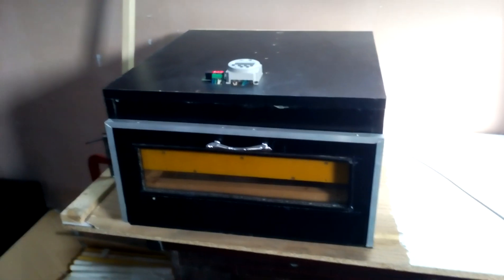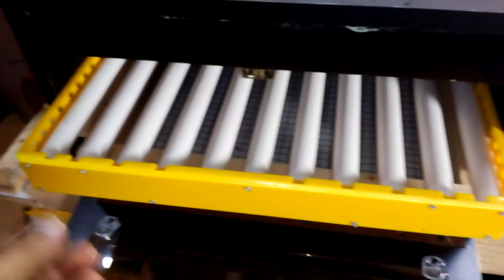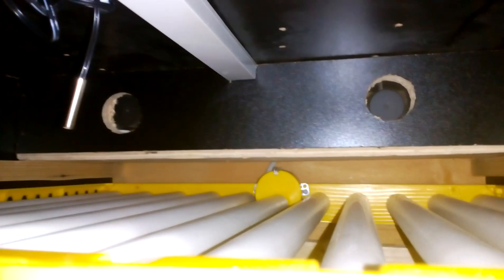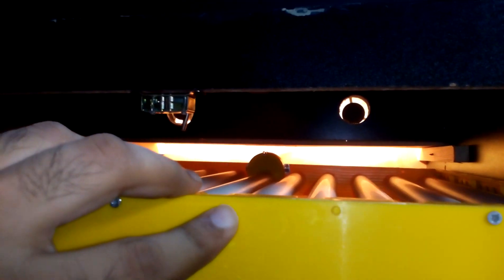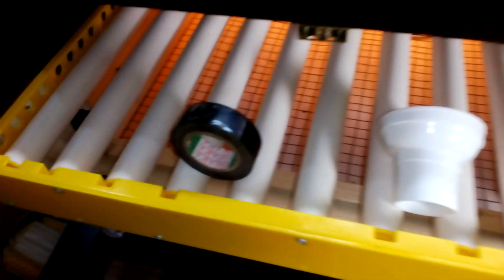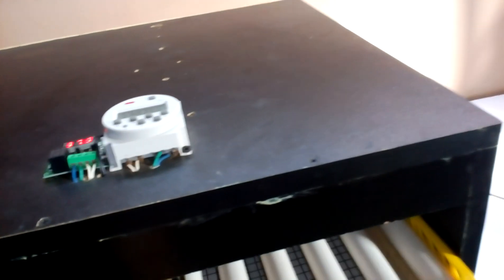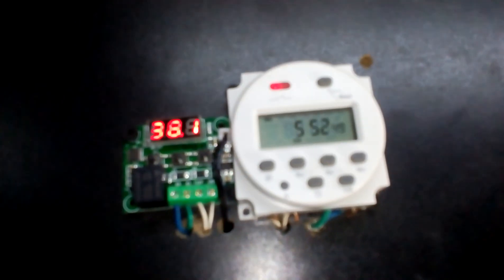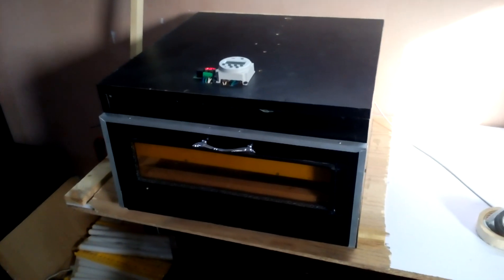160 eggs incubator automatic turning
In this video I am showing a incubator which is capacity is 160 eggs 80 eggs will be on auto turning tray and 80 eggs will be on hatching tray it almost full automatic just put the eggs and water and leave it and it will work all the incubation by itself need to fill water every 2 days  ,this incubator uses w1209 circuit for thermostat and cn101 for egg tray turning